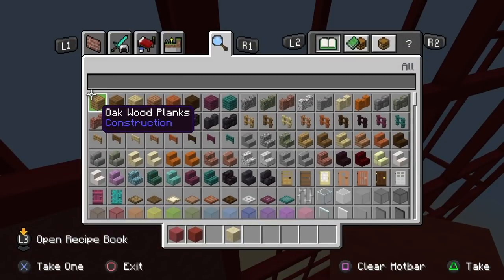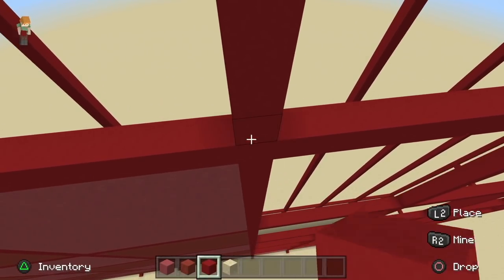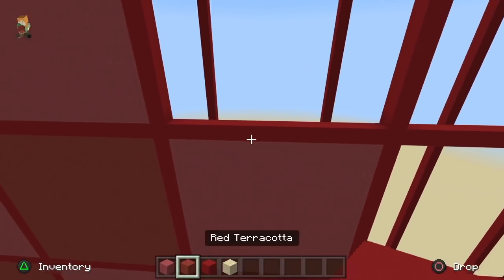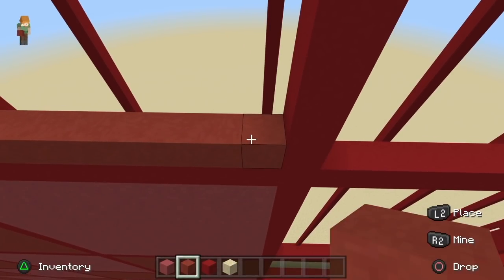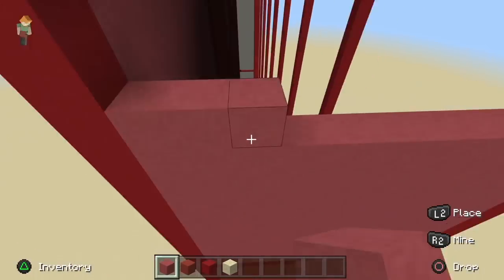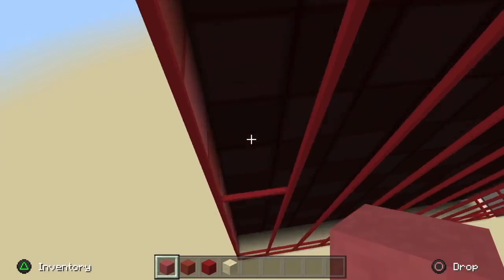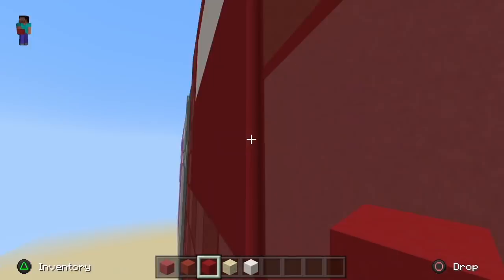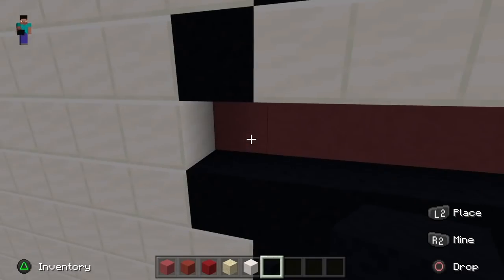Making Numberblock 100 in Minecraft! Finally finished it!!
Hi everyone! It's taken nearly a year or maybe more than a year but here is Numberblock 100 in Minecraft! Hope you enjoy!

Please let us know if you want us to review or make anything you like, just leave in the comments and we will read and reply.

Don't forget to visit us here and follow and link